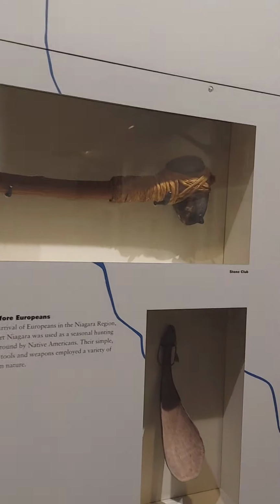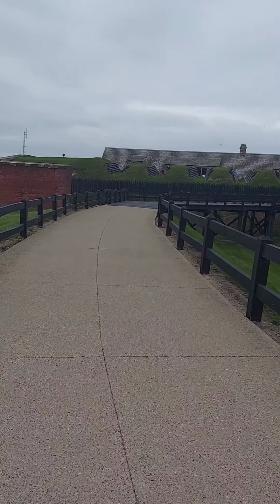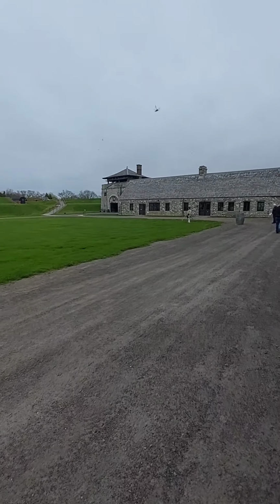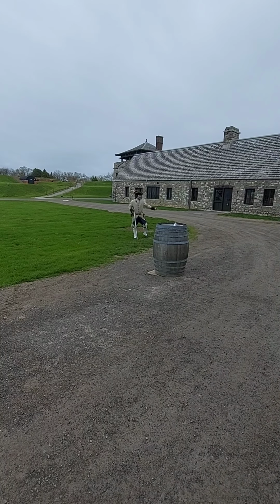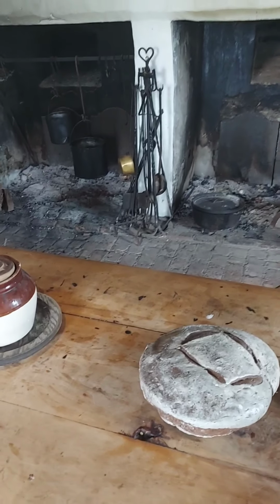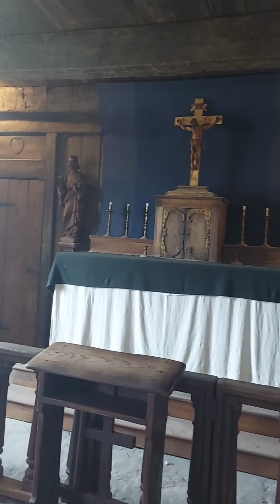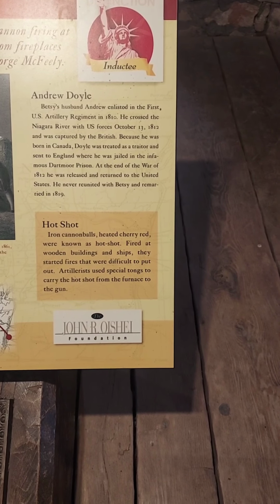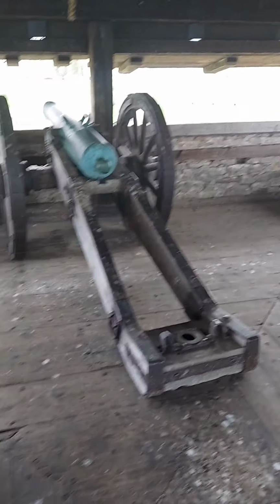Fort Niagara New York